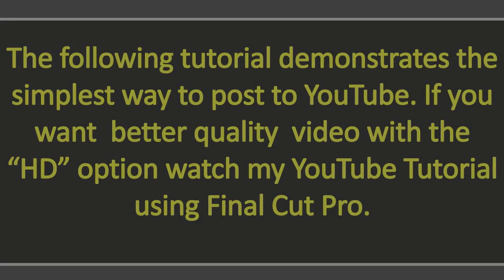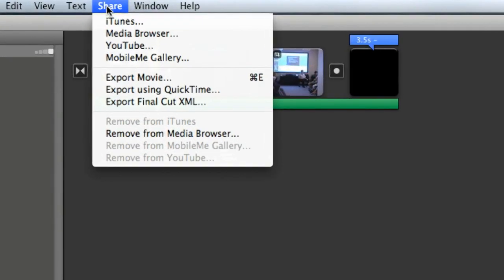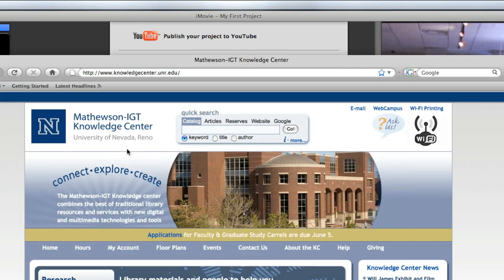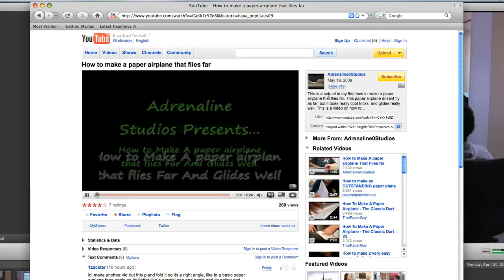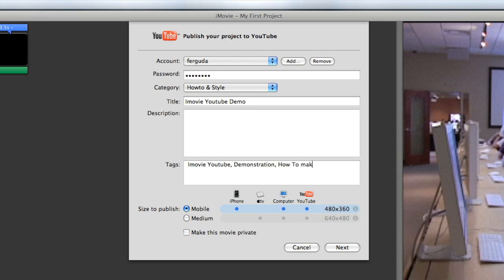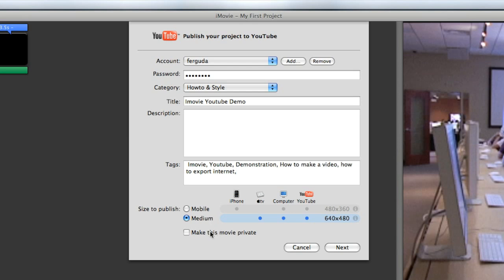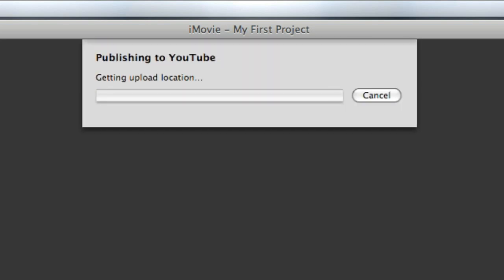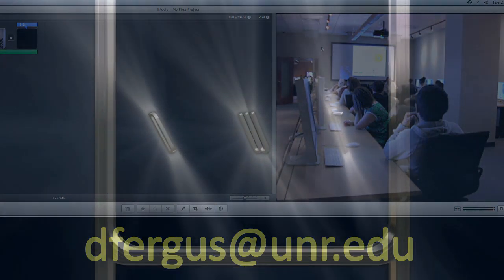How to Upload iMovie to Youtube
How to export an iMovie project to Youtube. This tutorial was made for the University of Nevada, Reno's Dynamic Media Lab located in the Mathewson-IGT Knowledge Center. This tutorial demonstrates the seamless workflow between iMovie 08 and Youtube. Topics covered include using the share function to export to youtube.